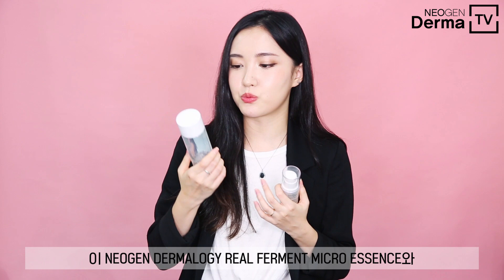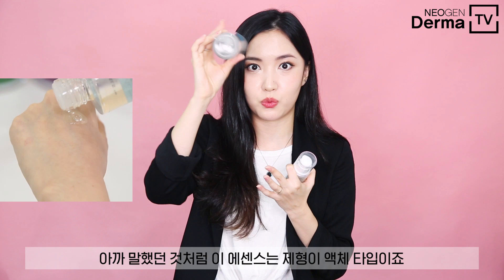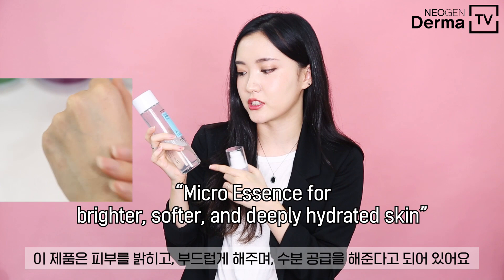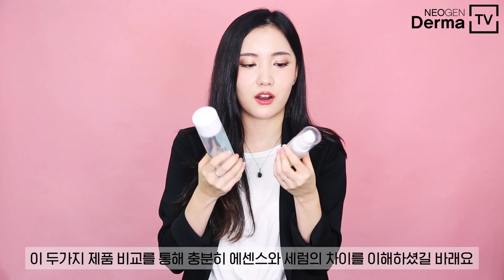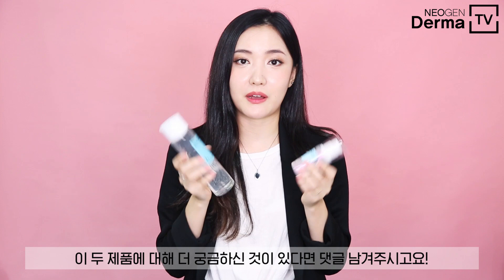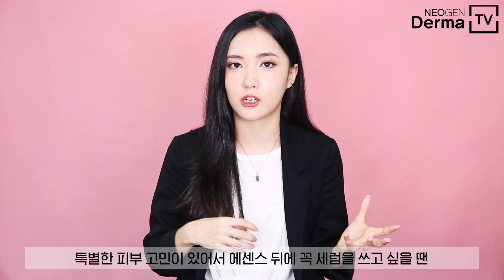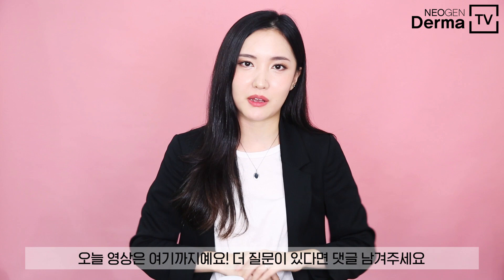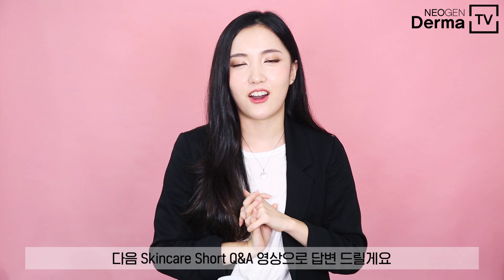[Skincare Shorts Q&A] The Difference Between Serum & Essence!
If you have any other skincare related questions, let us know through comments 💜Also, Thanks @megyamn for asking us good question :-) Hope this video answered perfectly!

ෆ I N F O R M A T I O N ෆ

(GLOBAL)

THANKS LOVES 💕